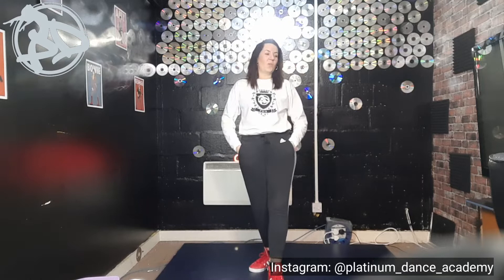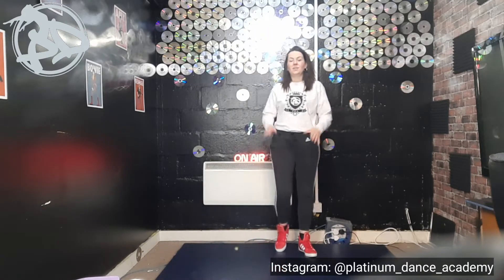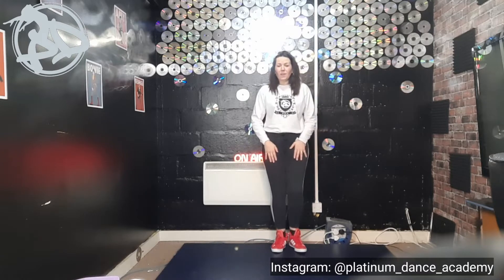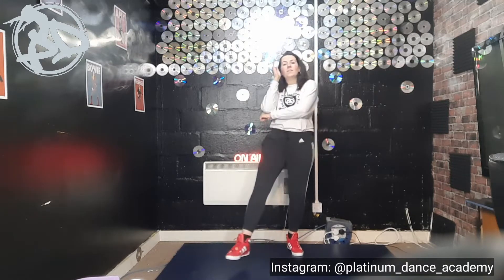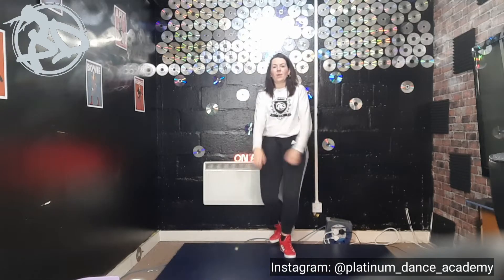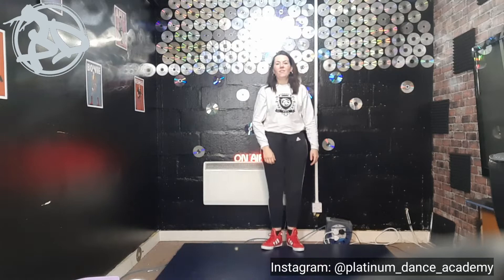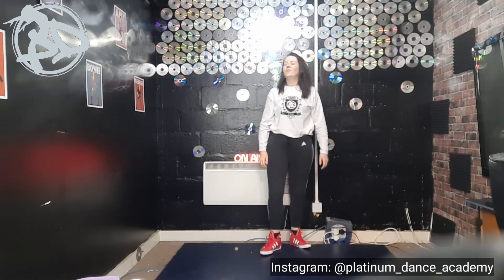Friends - Anne-Marie - KS2 Dance Class - Online Tutorial - P.E lesson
Here is a fun dance tutorial to Friends by Anne Marie. WE have aimed this at Key Stage 2 kids but everyone is of course welcome to give it a try!

BE sure to tag us on Instagram @platinum_dance_academy

Choreography by Lorna Thompson, Platinum Dance Academy